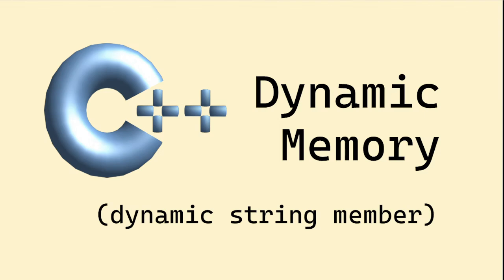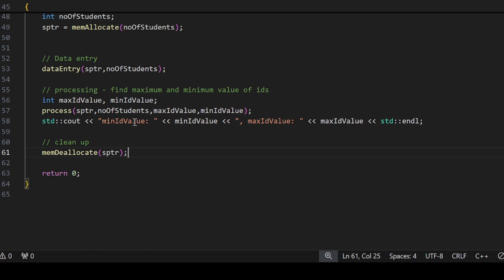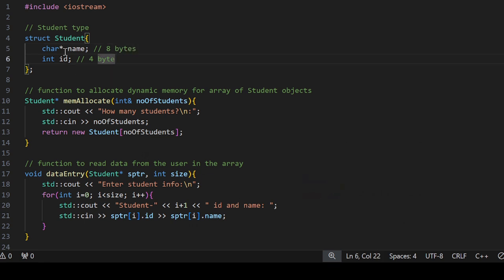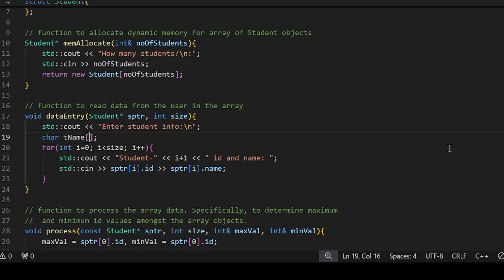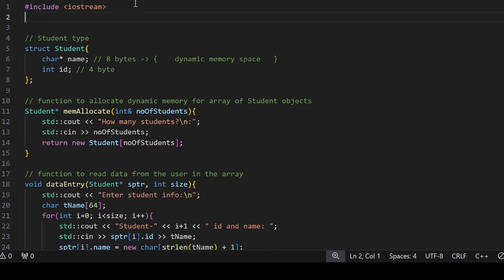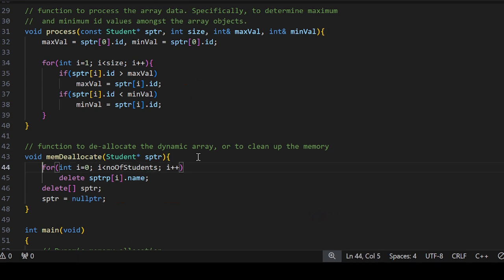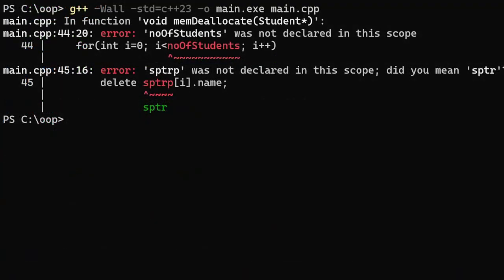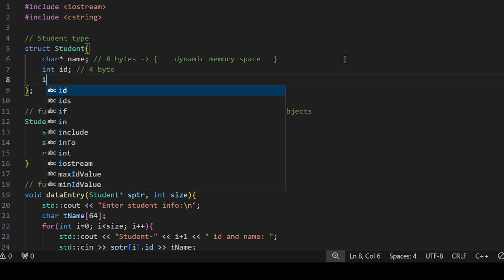C++ basics: Dynamic Memory - Part 3 (dynamic string member)